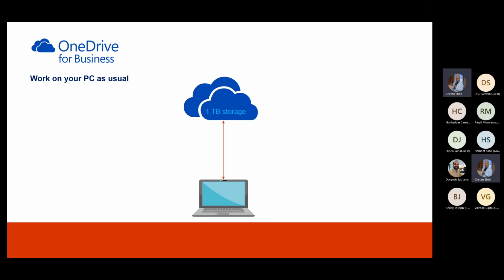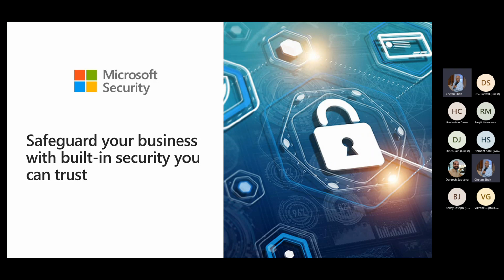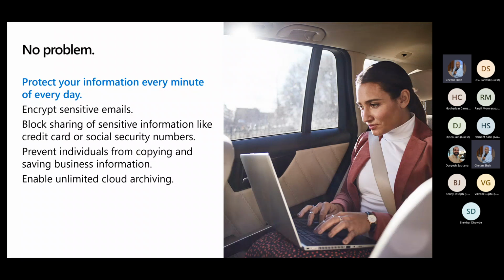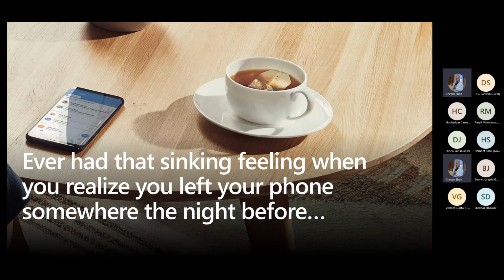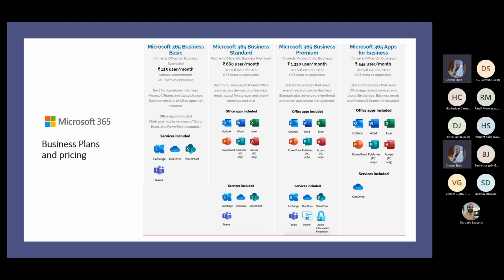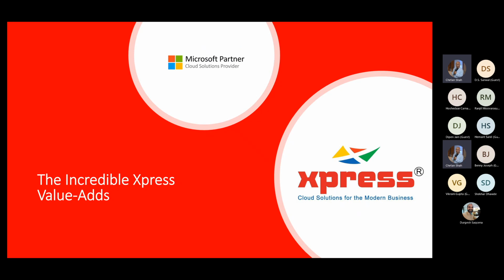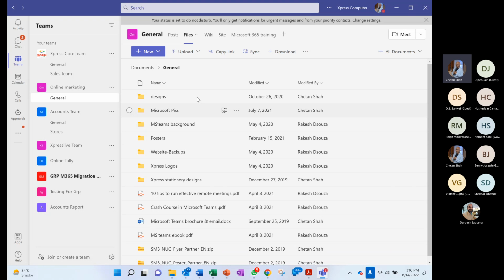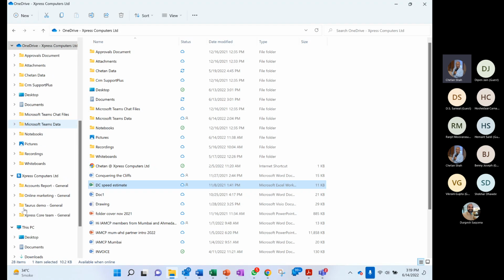Microsoft 365 Workshop 20220614 145619 Meeting Recording